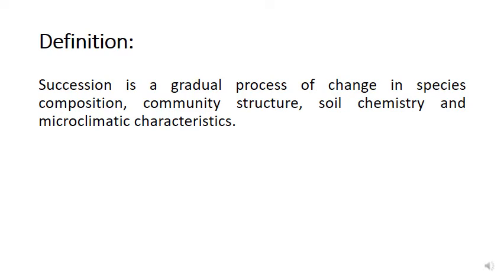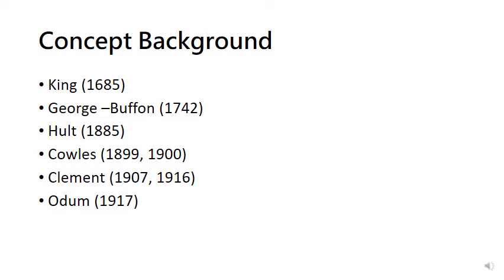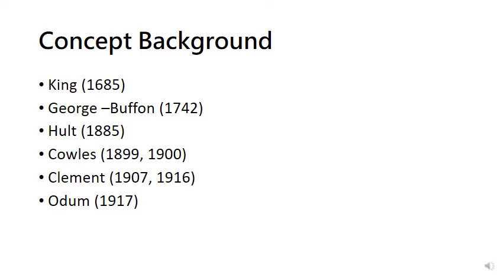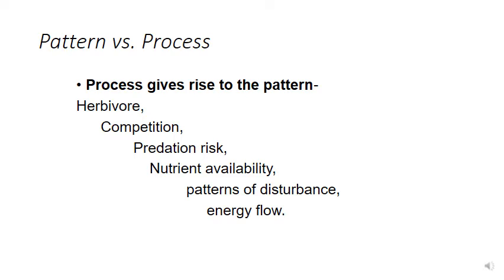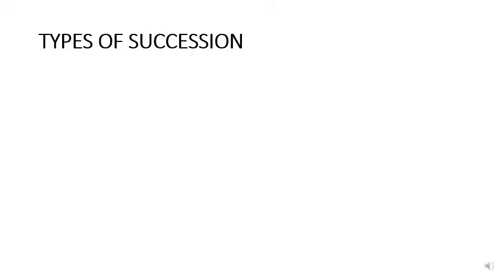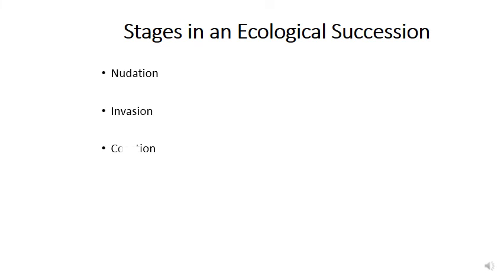Ecology: Succession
by @ Cat Wildlifer